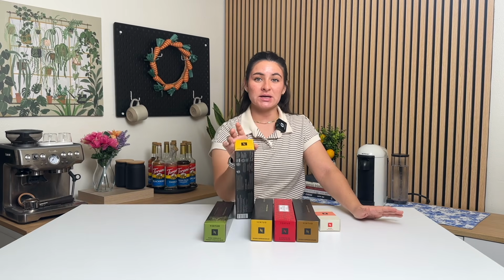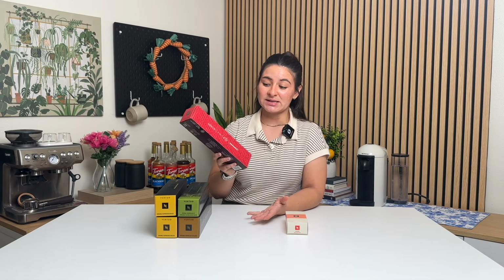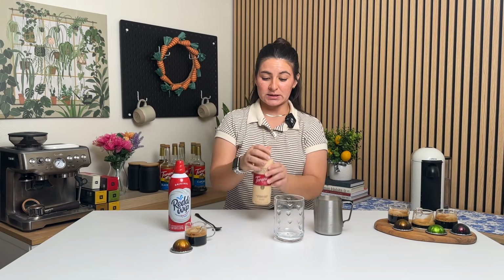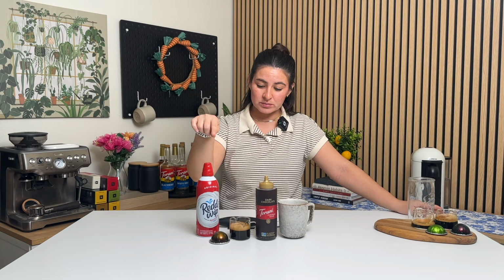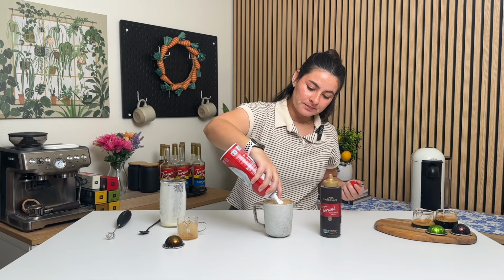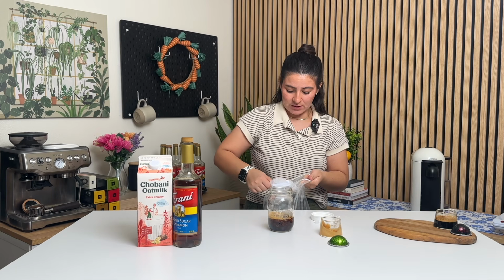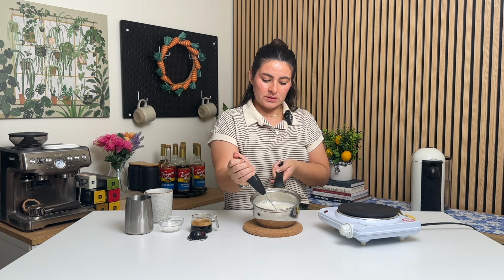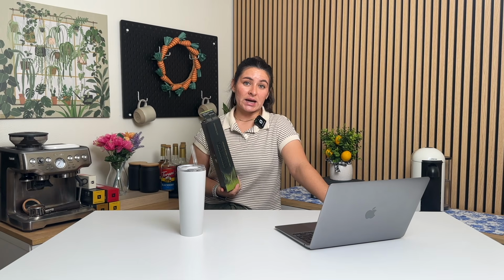Best Nespresso Espresso Pods & Easy Nespresso Recipes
Sharing my forever fav Nespresso pods and trying two NEW pods! Plus my top four Nespresso coffee recipes and answering my FAQ about Nespresso machines and pods🫶🏽

Links:
▪️Nespresso VertuoPlus Machine
▪️Small Espresso Shot Glasses
▪️Pure Over Espresso Shot Glasses Set
▪️Handheld Milk Frother
▪️Torani White Chocolate Sauce
▪️Torani Dark Chocolate Sauce
▪️Torani Brown Sugar Cinnamon Syrup

Recipes:
1. Iced White Mocha:
▪️1/2 - tablespoon Torani White Chocolate Sauce
▪️2 shots espresso
▪️6 ounces milk
▪️Ice
▪️Whipped cream

Brew espresso shots. In a separate cup, add in the white chocolate sauce, espresso, milk, and ice. Top with whipped cream.

2. Hot Mocha:
▪️1/2 - tablespoon Torani Dark Chocolate Sauce
▪️2 shots espresso
▪️6 ounces steamed milk
▪️Whipped cream

Brew espresso shots and steam the milk (micorwave for 60 seconds and froth with a handheld milk frother or use an Aeroccino or steam wand). To a coffee mug, add dark chocolate sauce, espresso, steamed milk, and top with whipped cream.

3. Brown Sugar Oat Milk Shaken Espresso:
▪️1/2-1 tablespoon Torani Brown Sugar Cinnamon Syrup
▪️2 shots espresso
▪️Ice
▪️6 ounces oat milk

Brew espresso shots. To a mason jar, add the brown sugar cinnamon syrup, espresso, and ice. Add a lid to the jar and shake until jar is cold and the coffee inside is frothy. Pour oat milk over the top and enjoy.

4. Cafe Con Leche
▪️2-3 teaspoons sugar
▪️2 shots espresso

Brew espresso shots. Add milk to a pot and bring to medium heat, stirring often so the milk doesn't burn. Once warm, remove pot from the burner/heat and froth with a handheld milk frother until thick and bubbly. To a coffee mug, add espresso, sugar, and the steamed/frothed milk.